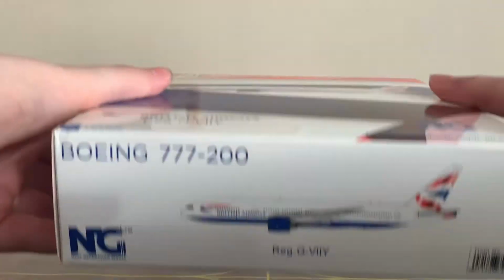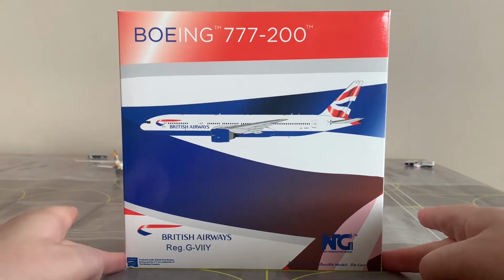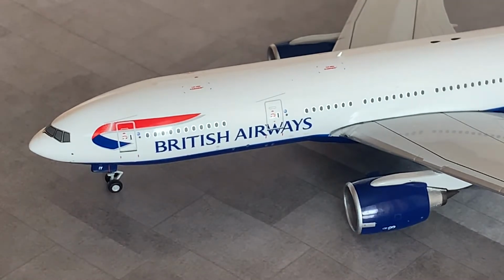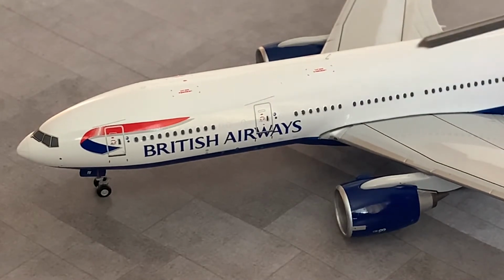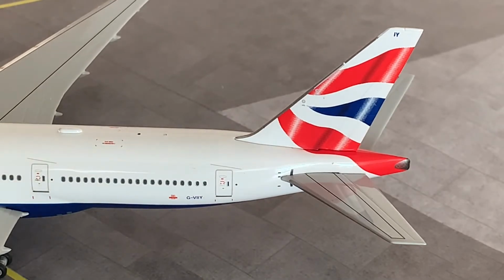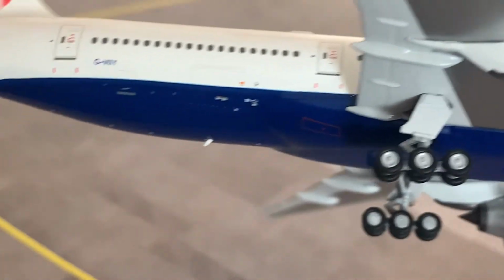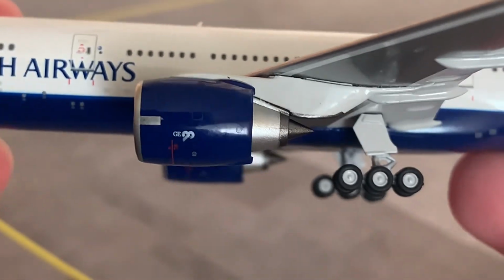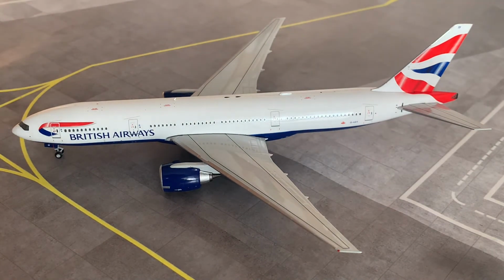SPEEDBIRD TRIPLE! British Airways Boeing 777-200ER NG Models - Model Review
Welcome to the review of the British Airways Boeing 777-200ER by NG Models 1:400.
Model Information:
• Airline/Company: British Airways (BA/BAW)
• Aircraft Type: Boeing 777-236/ER (772/B772)
• Reg#: G-VIIY
• Remarks: Chatham Dockyard c/s
• Brand: NG Models (May 2022 Release)
• Scale: 1:400
• Official Website for ASJE Int’l Airport (view via PC or laptop device)

Are you into aviation and are interested in joining a Discord where everything is aviation? Then join other aviation enthusiasts and me on the Global Aviation Alliance (GAA) Discord server!